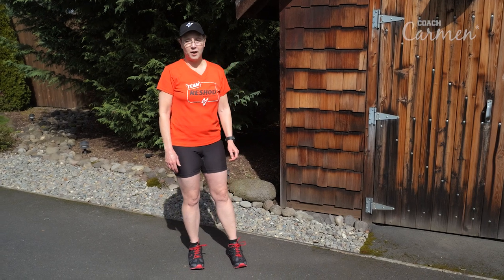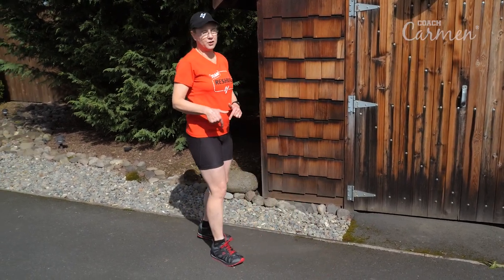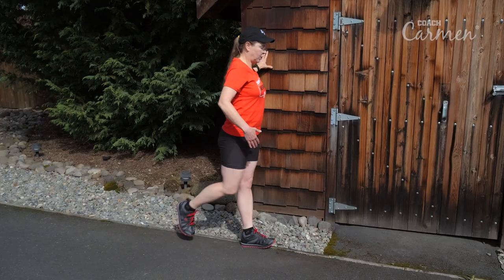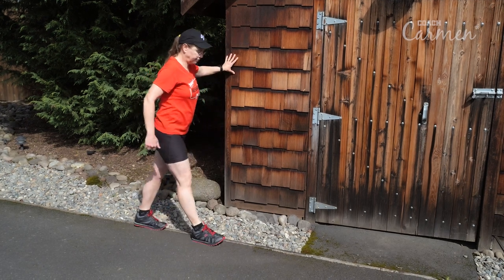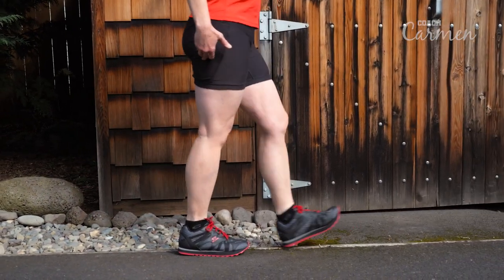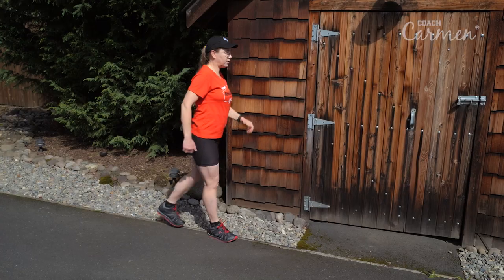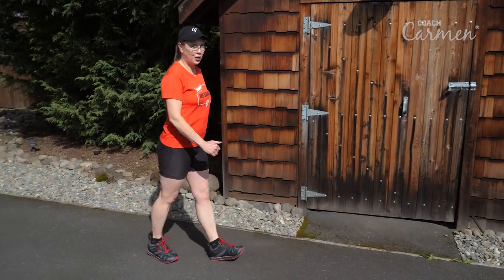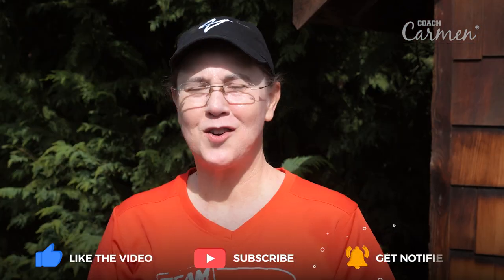Improve Your RACEWALKING FORM Now - Simple Practice Drill from Coach Carmen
The sport of racewalking has two rules.  One pertains to maintaining foot contact and the other focuses on knees.  This exercise helps you adhere to the requirement that, "the athlete's leading leg be straightened as the foot makes contact with the ground. It must remain straightened until the leg passes under the body."

Landing on the heel with a straight knee involves strength in the anterior tibialis (shins) and quadriceps (thigh muscles), as well as flexibility in the hamstrings (back of thighs) and calves.  Sometimes a walker will land with a straight knee, but then the knee will bend as the body shifts over the supporting foot.  For this problem, try this drill to retrain your walking mechanics.

As mentioned in this video, I'm working on an additional drill that focuses on strength and balance.  When it's finished, I'll add that link here:

For more information about improving your flexibility, Race Walking skills, or to learn more about Coach Carmen and Reshod Walking Shoes,